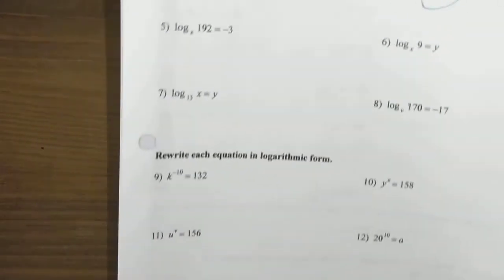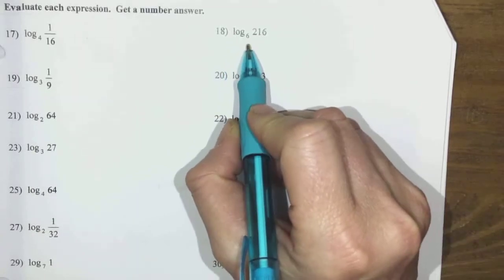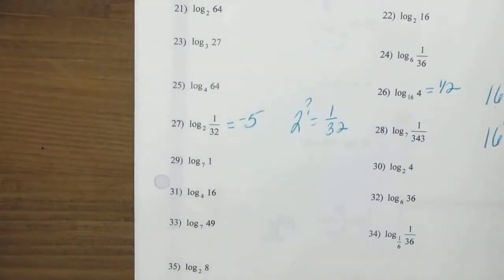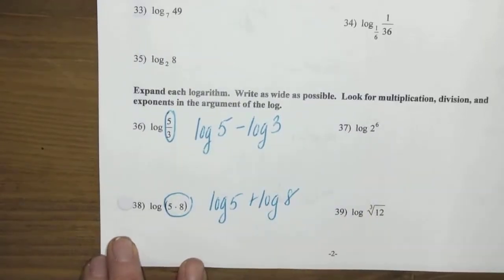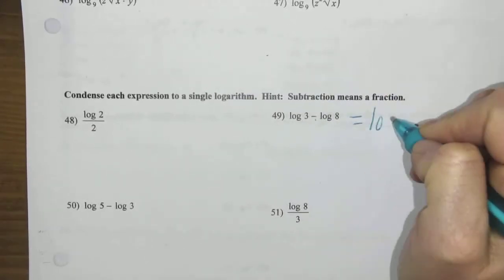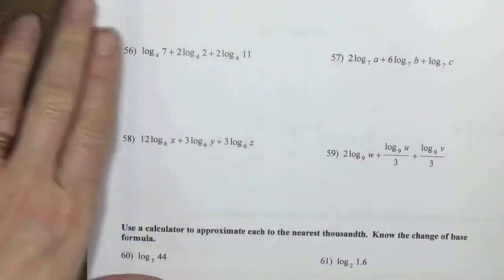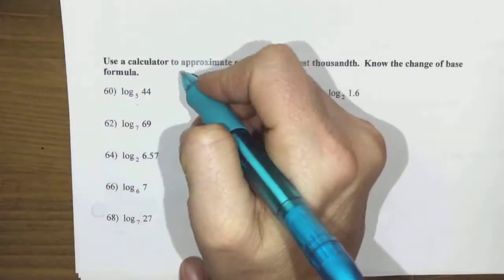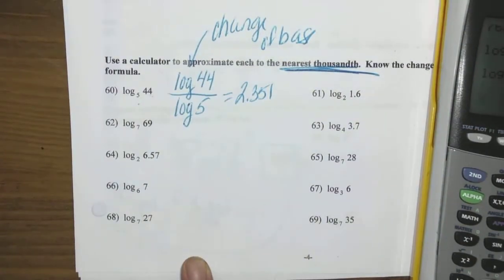log packet video part 1